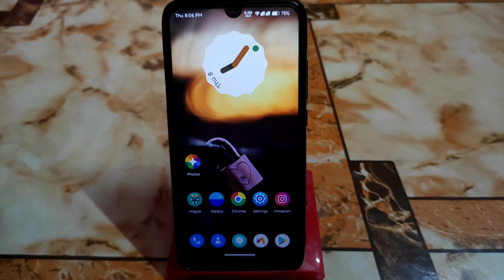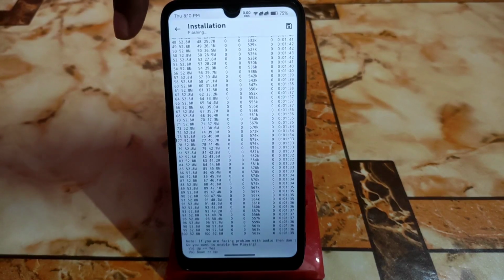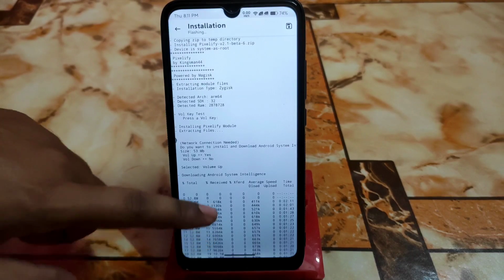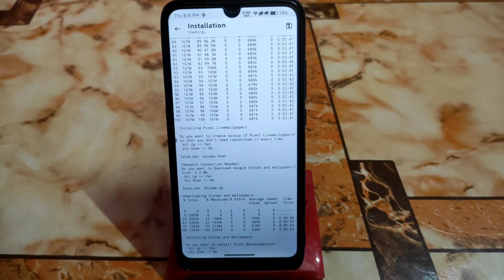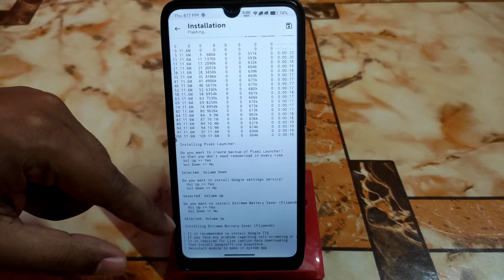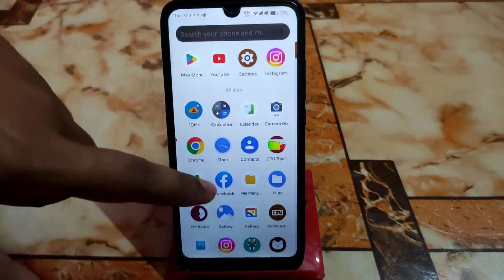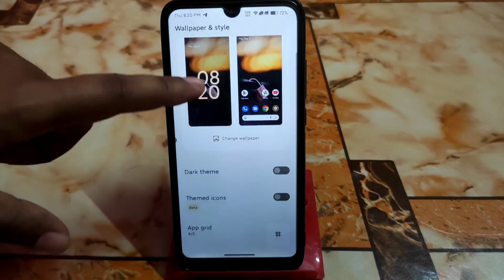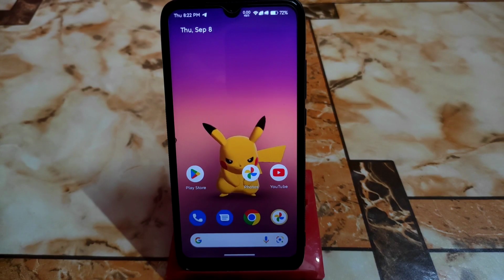Pixelify 2.1 Beta For All Android Devices|Pixelify Magisk Module|PokeMon Live Wallpapers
In This video i will show how to install pixelify 2.1 magisk module in android 12l Custom rom.Best Pixel Mod For All Android devices.Pokemon sidekick live wallpapers for android 12l.Pixel launcher latest update for android 12l.
Credit: respected devs
Recent Videos